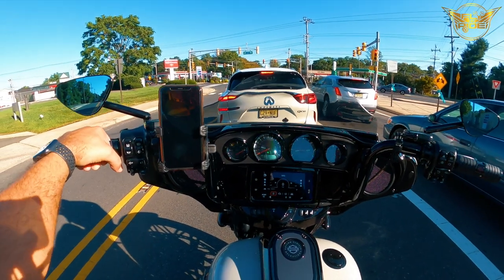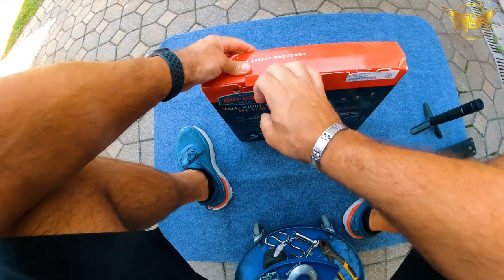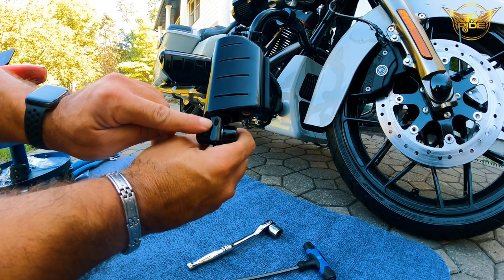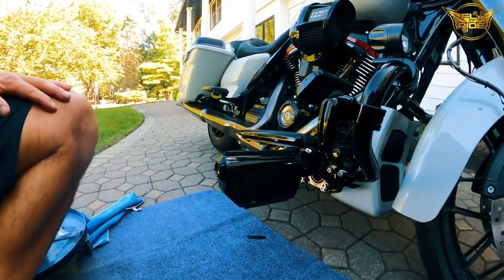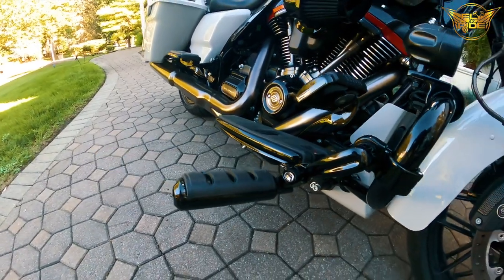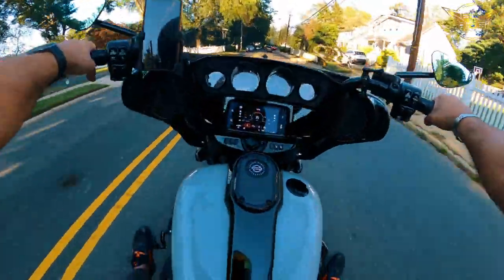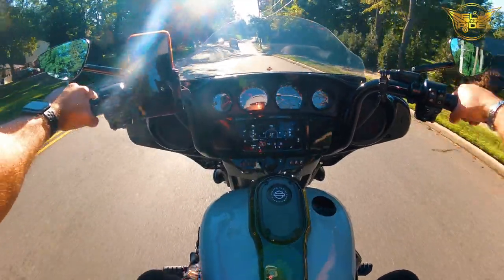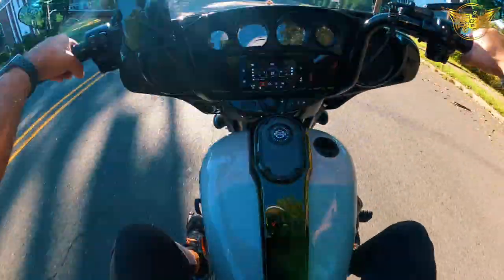BEST HIGHWAY PEGS FOR CVO STREET GLIDE| KURYAKIN LONGHORN OFFSET HIGHWAY PEGS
BEST HIGHWAY PEGS FOR CVO STREET GLIDE| KURYAKIN LONGHORN OFFSET HIGHWAY PEGS. On this video/MOTOVLOG, I install the KURYAKIN LONGHORN OFFSET HIGHWAY PEGS on my 2020 CVO STREET GLIDE.  I show you before and after views, FULL UNBOXING, step by step instructions on what is needed, and finally get on the bike and give you my overall impressions of the pegs! Make sure to watch if you are considering these of your ride. ENJOY!

VIDEO GEAR
•GOPRO HERO 9
•GOPRO MEDIA MOD
•GOPRO MAX LENS MOD
•GOPRO HERO MAX 360
•DJI MAVIC PRO 2
•DJI OSMO CAMERA
•NIKON DIGITAL CAMERA 3400
•IPHONE 11 PRO
•DJI UAV Goggles
AUDIO GEAR

•RODE WIRELESS MIC’S
•TNE MICROPHONE BOOM GAMING HEADPHONE

Hi! I am Fly&Ride and If you are new to the channel, I started this channel as a way to share my experiences and enthusiasm for riding motorcycles, flying drones, filming, editing and hopefully inspiring others while having fun along the way! On this channel, I focus on MOTOVLOGS, RIDES, CINEMATIC DRONE FLIGHTS, UPGRADES, REVIEWS, and much more!

VIDEOS UPDATED WEEKLY!